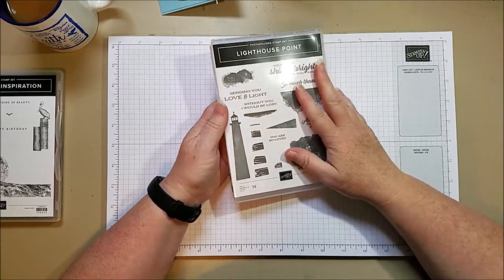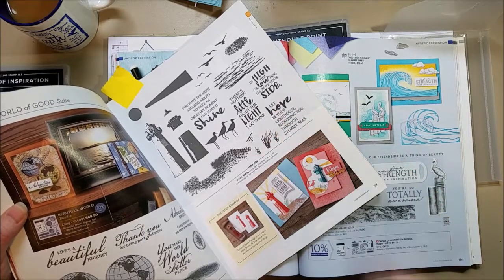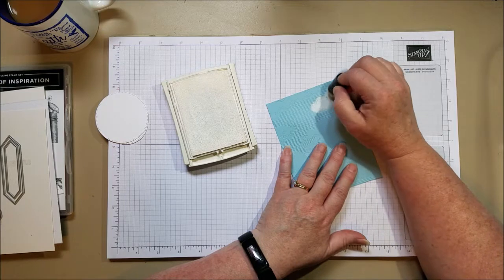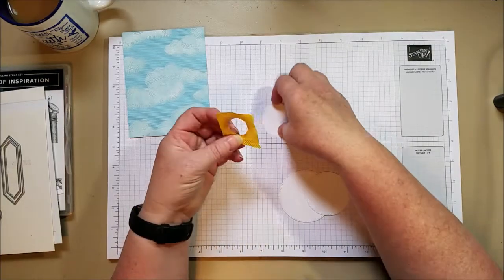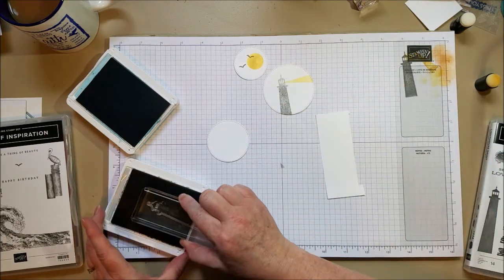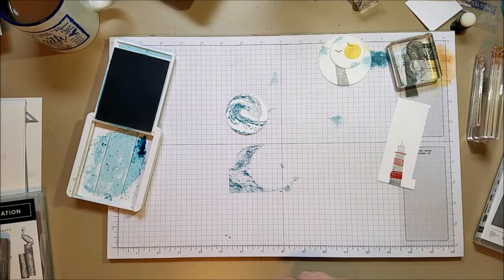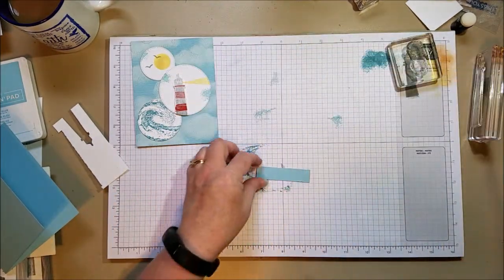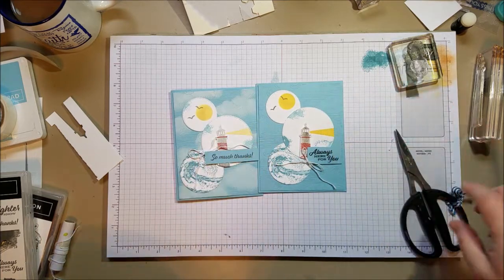Lighthouse Point stamp set from Stampin' Up!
Make this seaside card with the Lighthouse Point stamp set from Stampin' Up!  If you don't already have a demonstrator in the US, I would love to be yours!

Paper Crafts